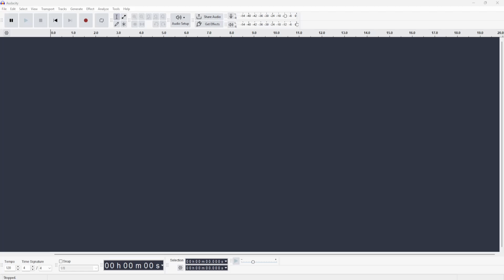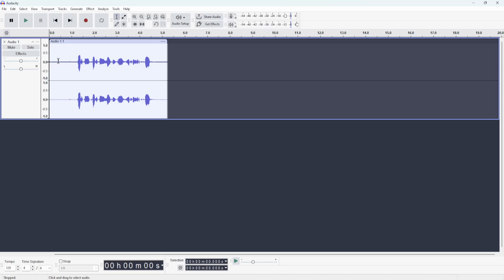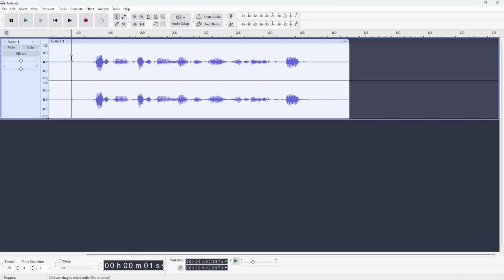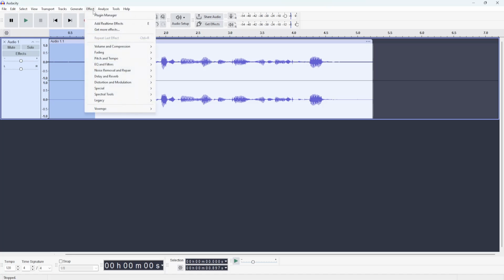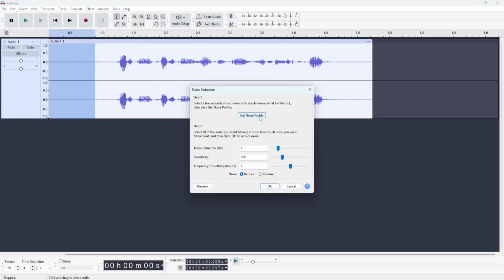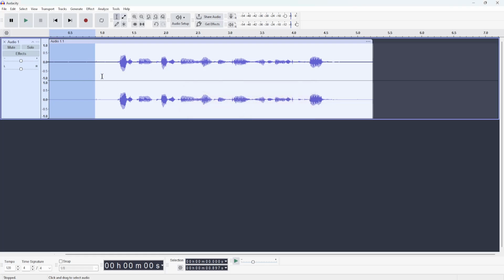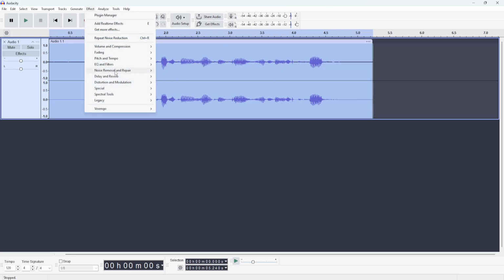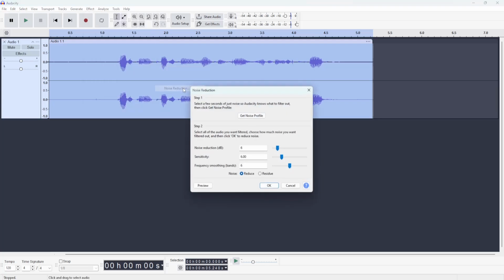How To Remove Background Noise In Audacity (2026)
In this video I show you how to remove background nose in Audacity. If you want to learn how to get clear sound using Audacity then this is the tutorial for you.